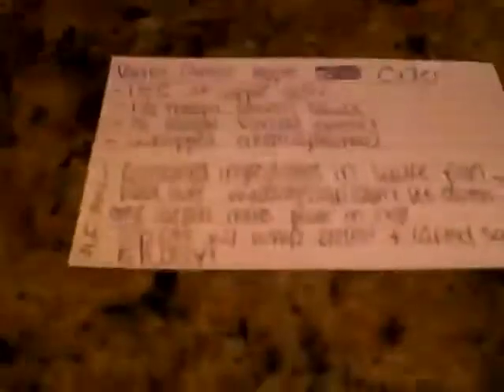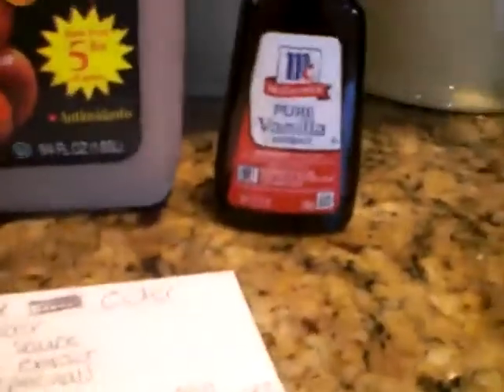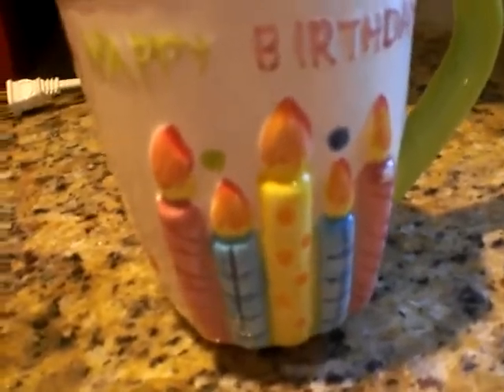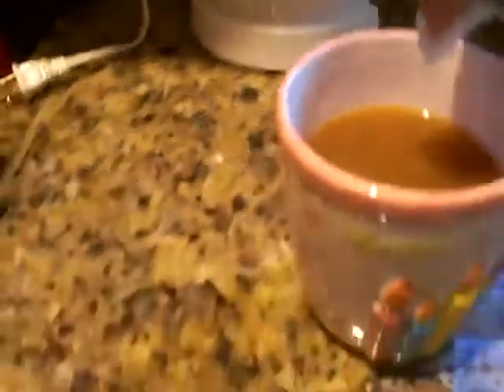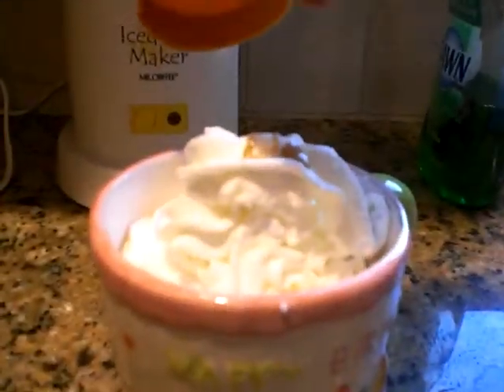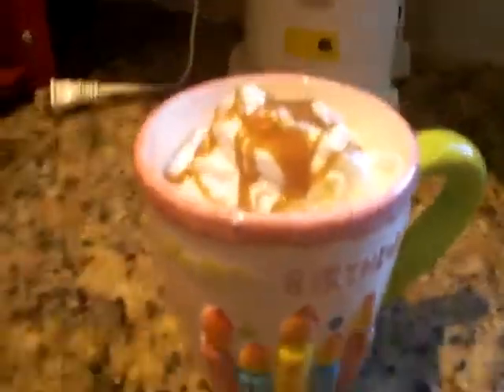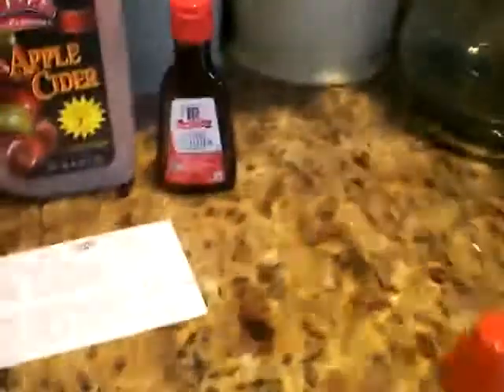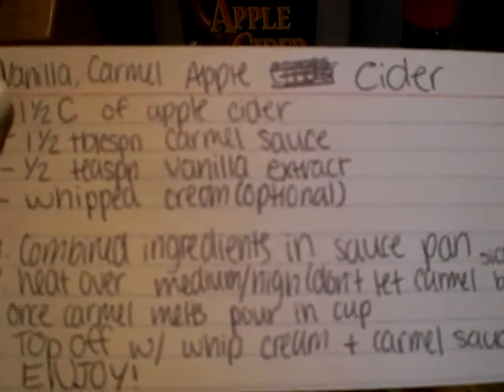Vanilla Carmel Apple Cider Recipe